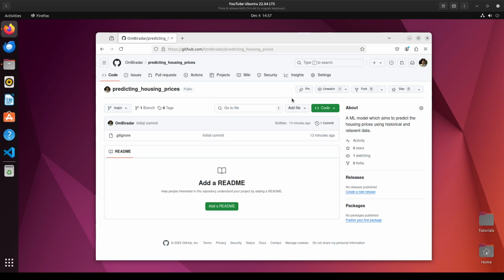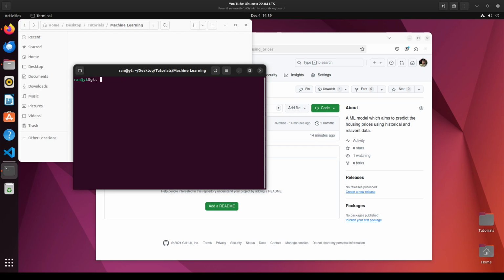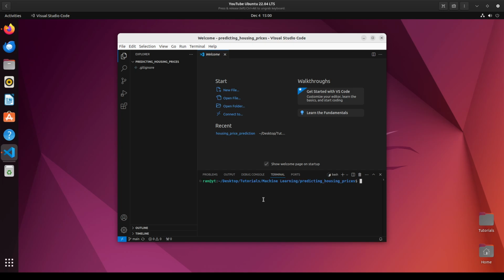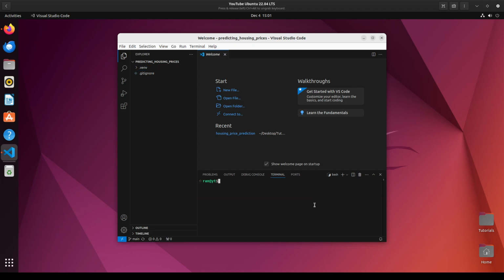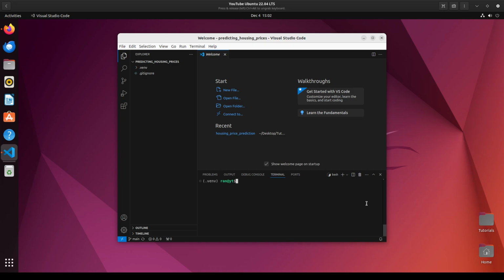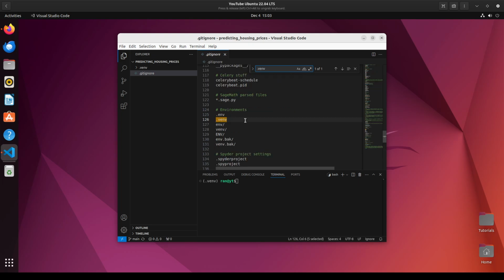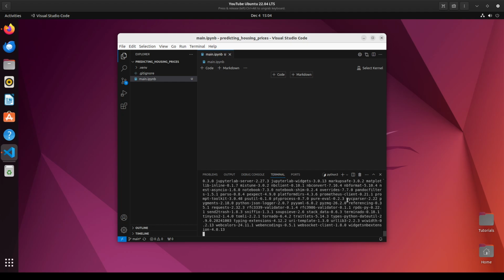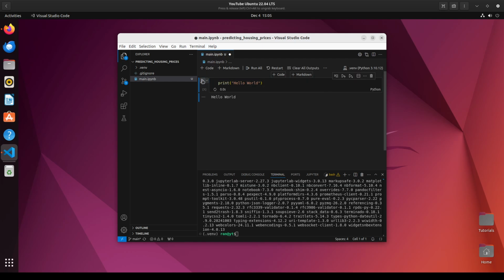Setting up the local environment using VS Code || Predicting Housing Prices #2